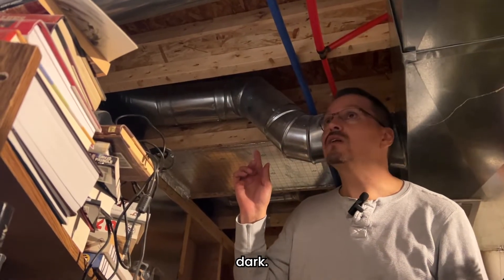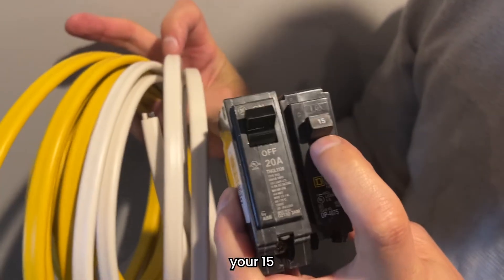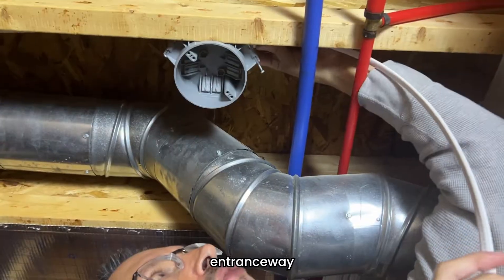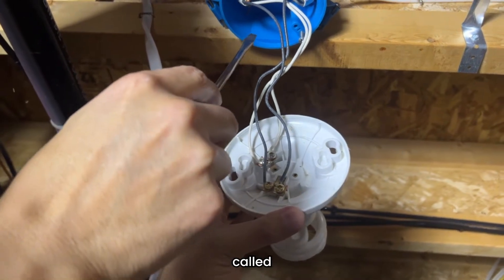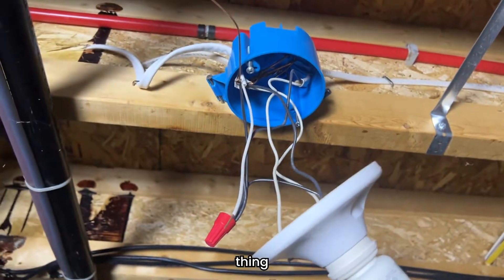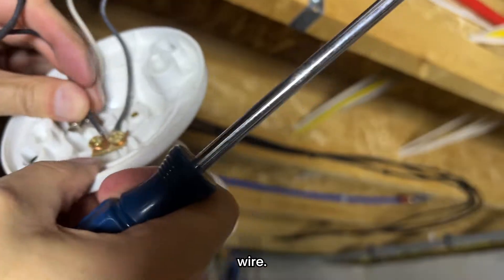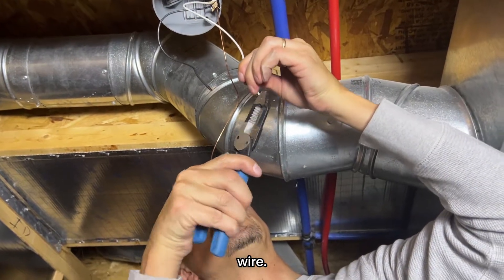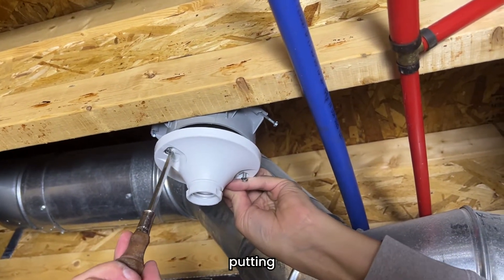How To Add a New Light To an Existing Circuit | Basement, Garage, Attic, etc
A new light fixture is a great project for a dim workspace or dark corner of the basement. It can be done by extending an existing circuit over to the location of the fixture. Then, you'll have all the light you need. Just make sure all wire connections are done inside of a junction box.

LED adjustable light fixture

*Purchase link is a commissioned paid program.